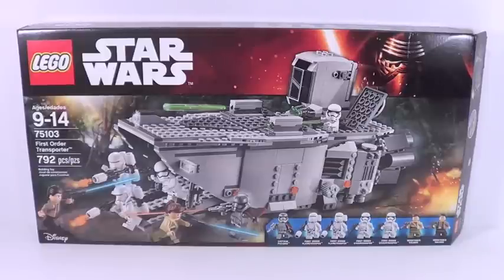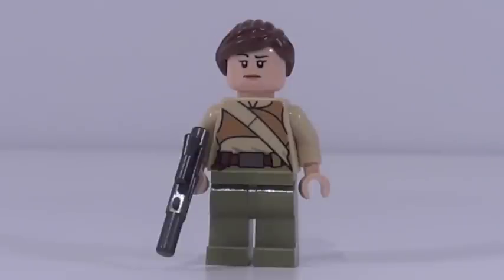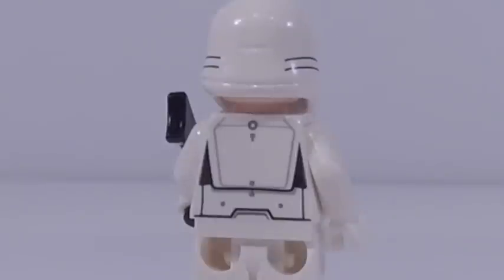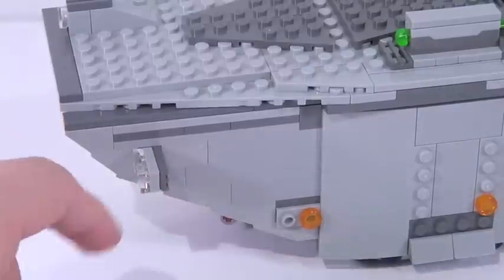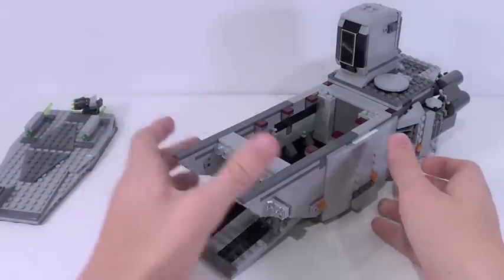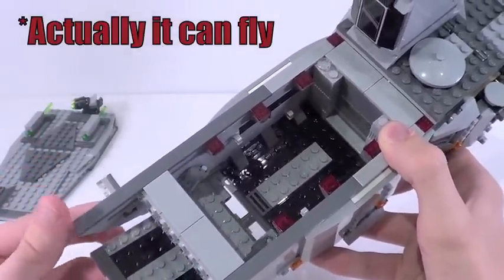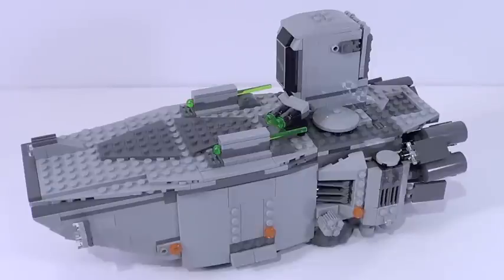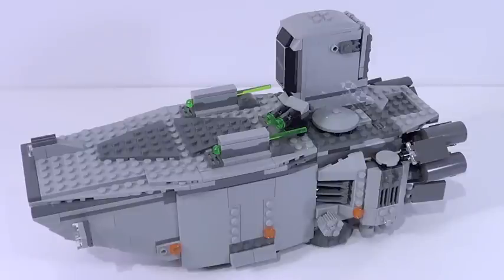LEGO Star Wars The Force Awakens 75103 Review: First Order Transporter